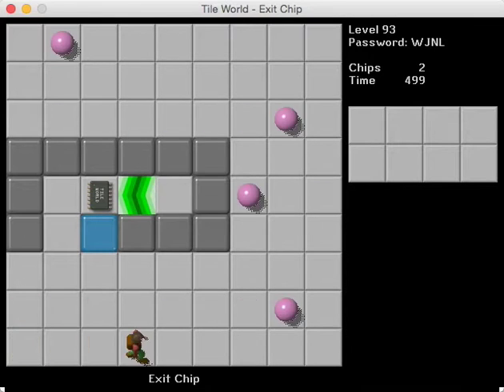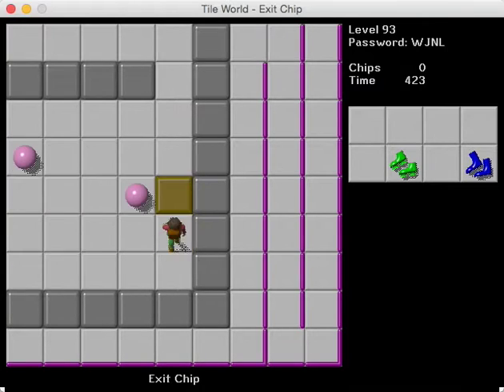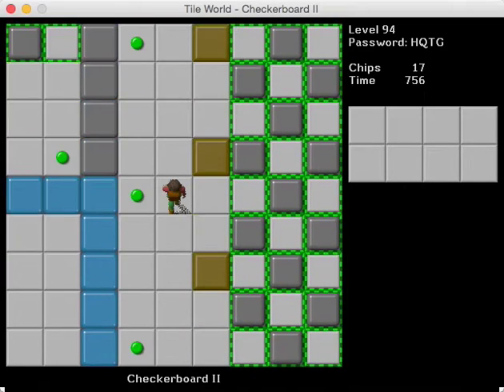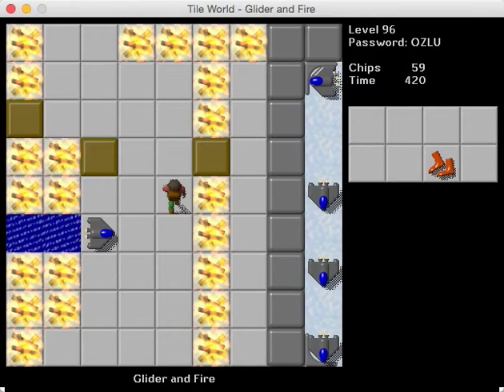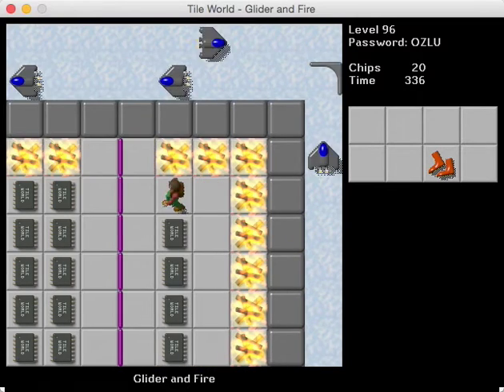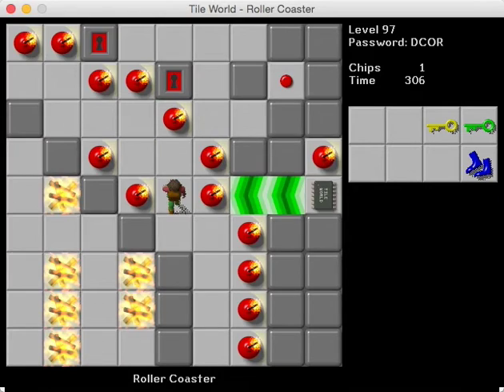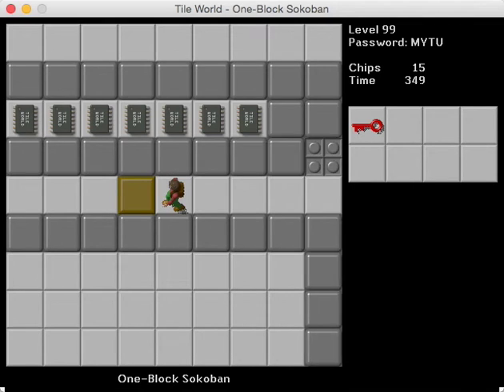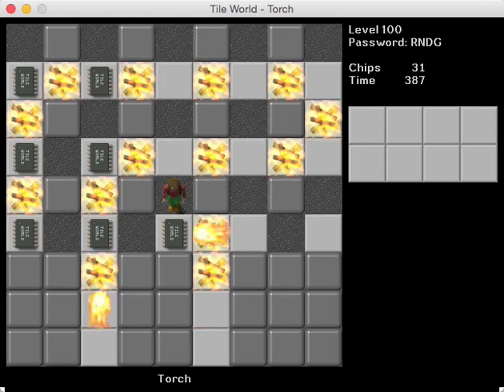Let's Play Chip's Challenge: CCLP2 - Part 7 - A Step in the Wrong Direction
Levels completed:

#93: Exit Chip
#94: Checkerboard II
#95: Learn
#96: Glider and Fire
#97: Roller Coaster
#98: Loop
#99: One-Block Sokoban
#100: Torch